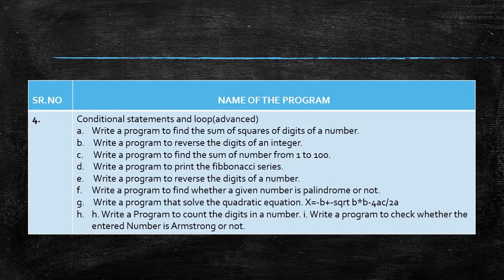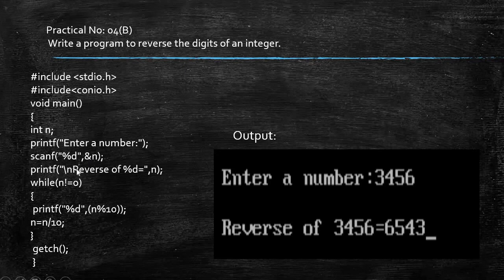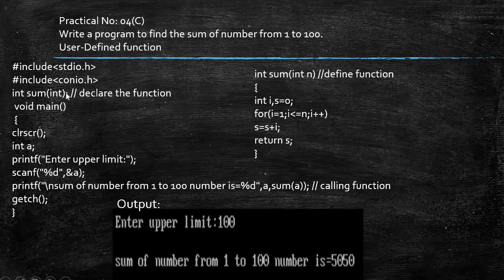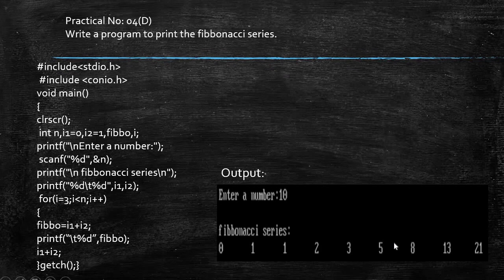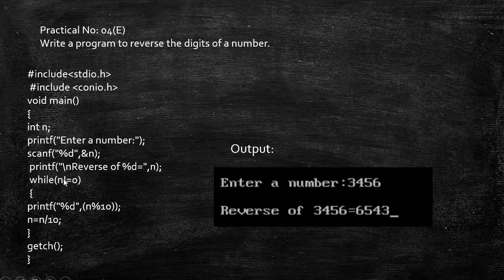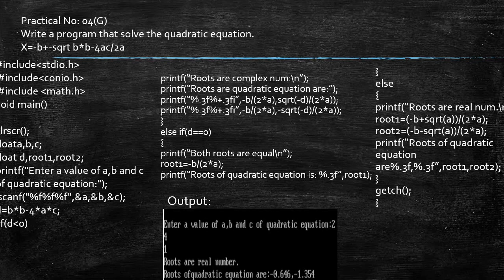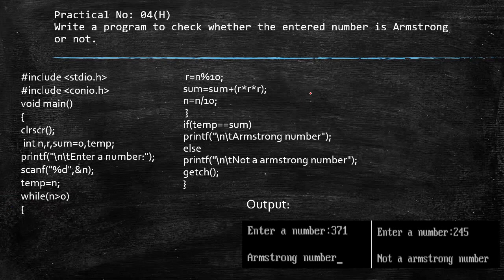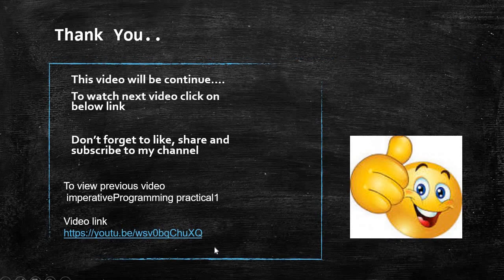FYIT imperativeProgramming practical2